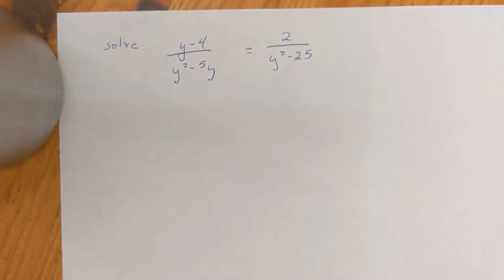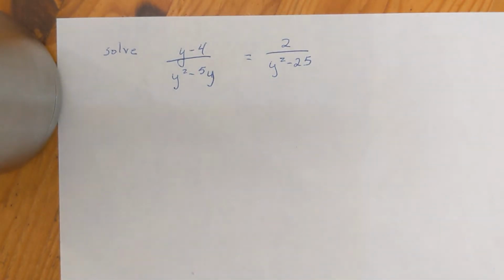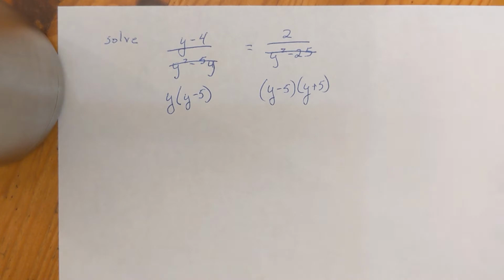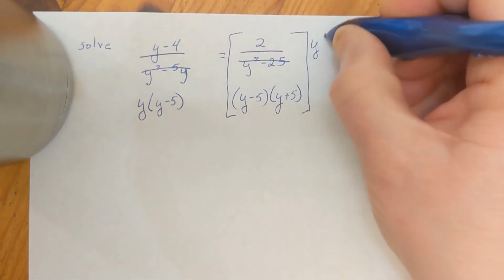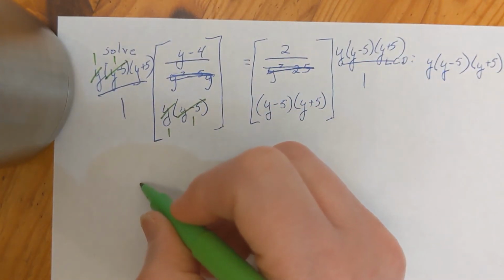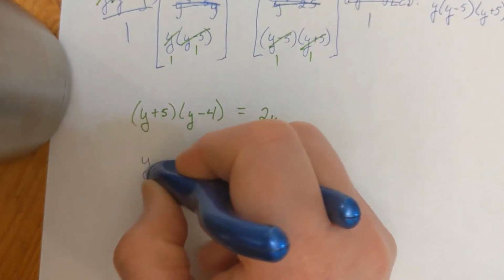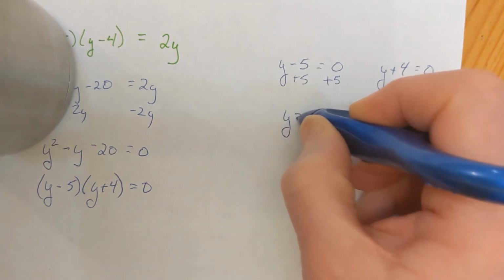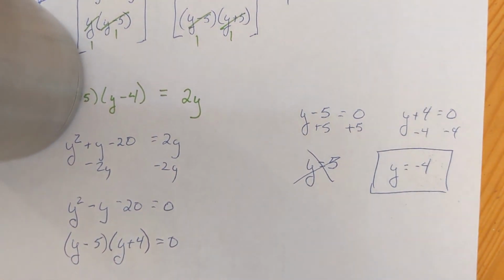solving rational equations, 2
An example showing one way to solve rational equations.